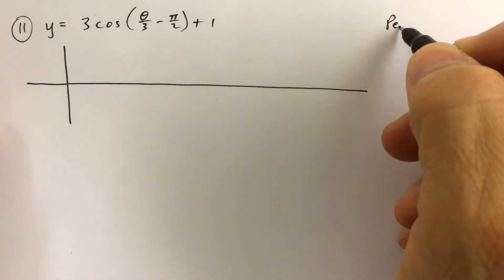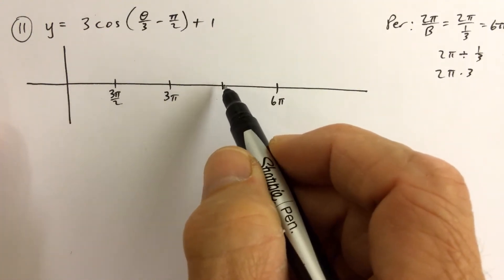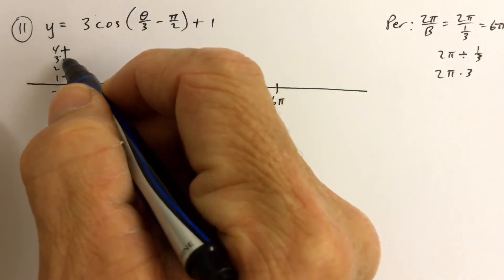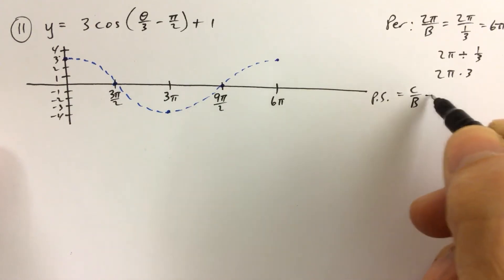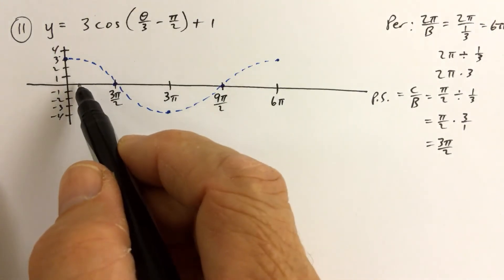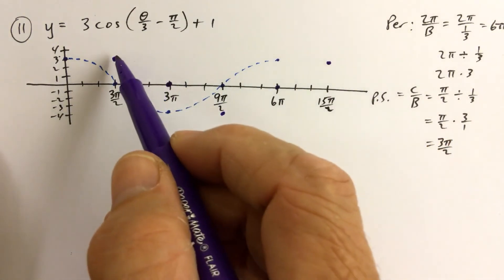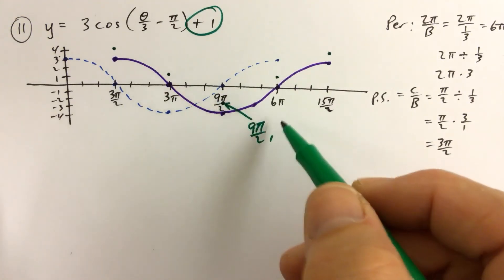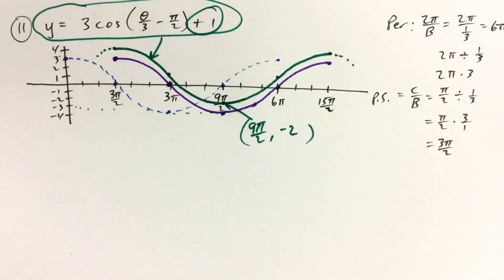A2 Unit 7 Graphing Trig #11